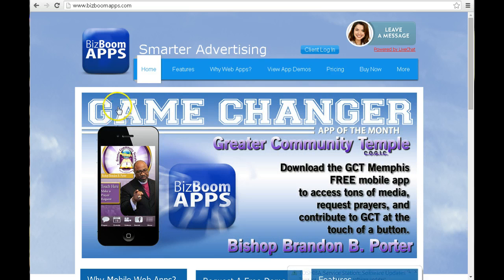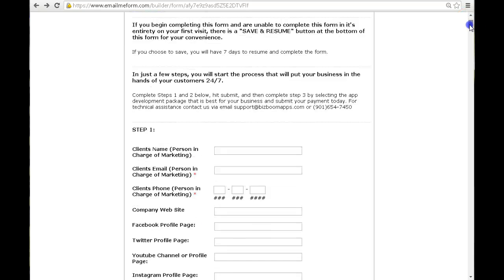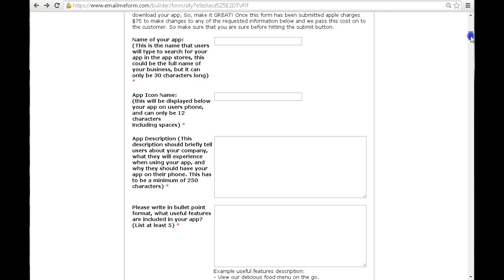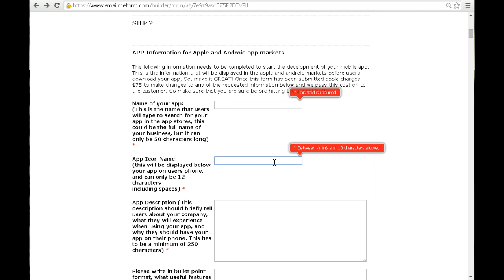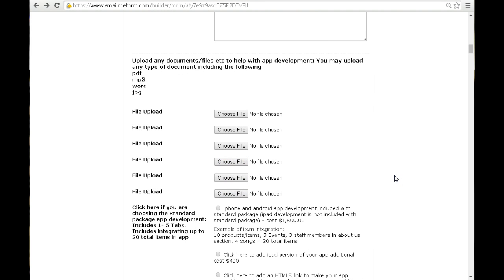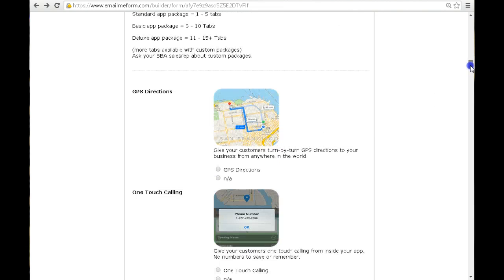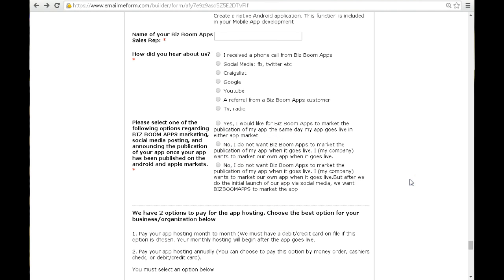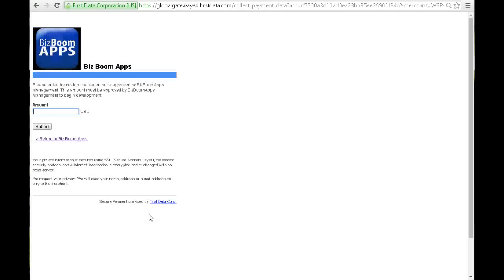Mobile App Development Form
This video explains how to complete the Biz Boom Apps MOBILE APP DEVELOPMENT FORM!